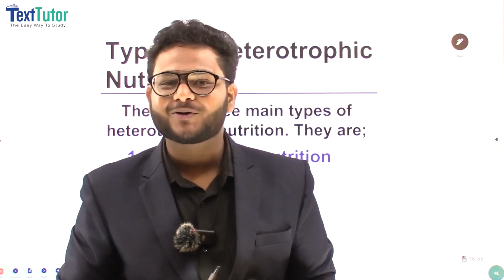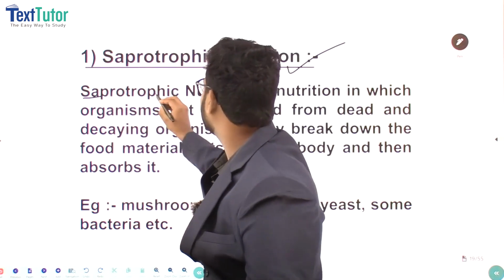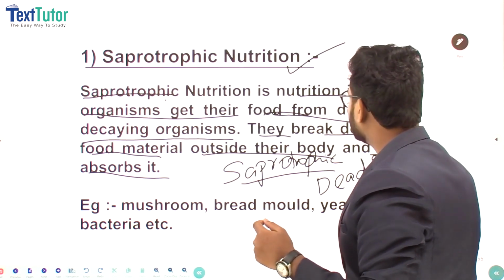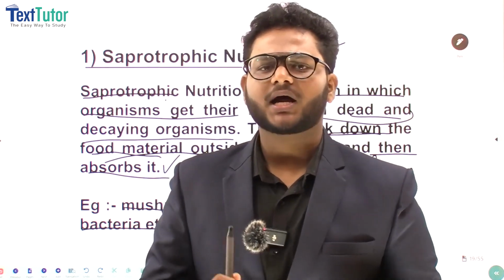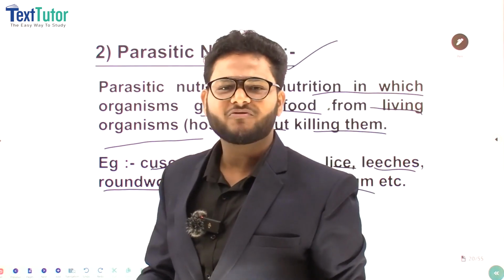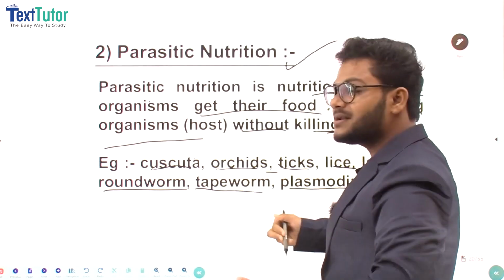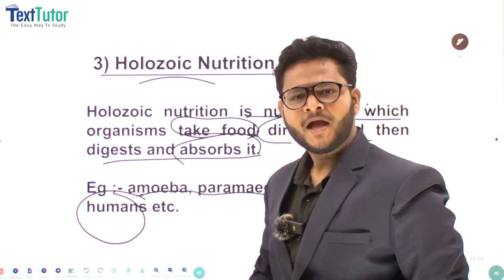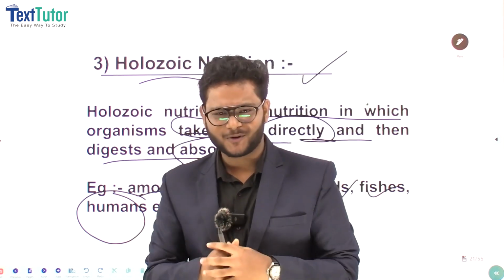Life Processes - Types of Heterotrophic Nutrition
Types of Heterotrophic Nutrition